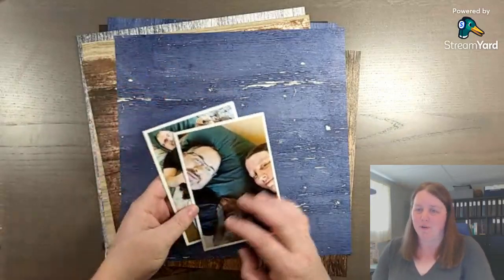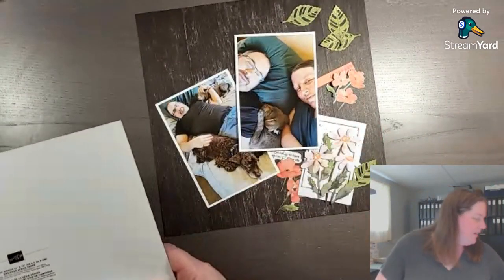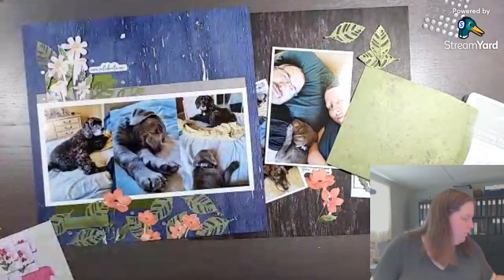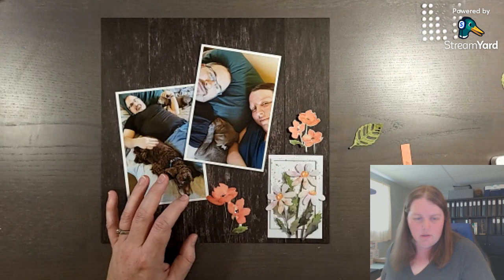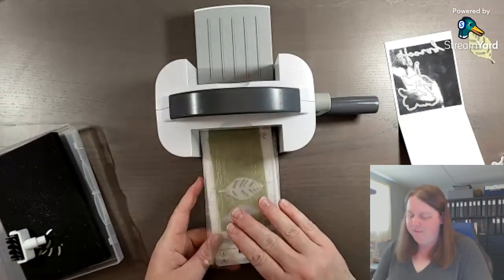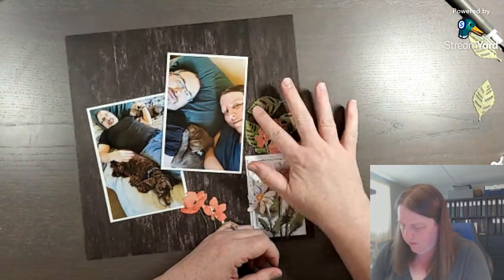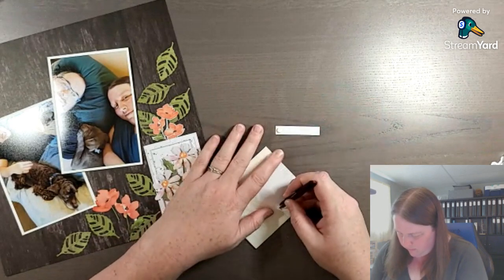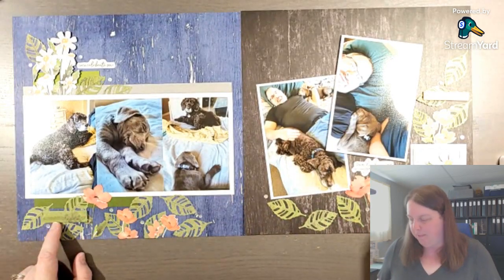Transform Your Scrapbooking: Easy Tips for Matching Photos to Stampin' Up! Designer Series Paper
Do you stare at your photos and wonder where to start your scrapbook layout? How do you pick the colours and paper to get started? I prefer to start my scrapbook layouts with photos. Then I can pull coordinating colours, pick a stamp set or Paper Pumpkin kit that works with the photos and get creating faster. Tell me, do you like to start with photos first or do you add photos after you've made your scrapbook layout?

View the Stampin' Up!

Until August 31, 2024 save 15% on the Country Woods 12" x 12" paper used in today's scrapbook layout and other DSP.

Purchase the Every Celebration Dies dies Add-on (you must be a Paper Pumpkin subscriber to purchase)

Amanda Farlinger Independent Stampin' Up! Demonstrator in Canada